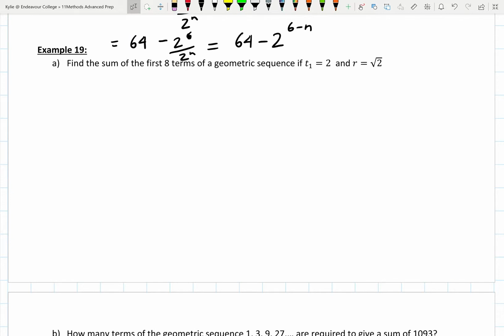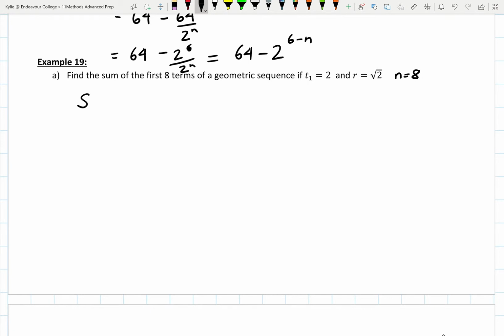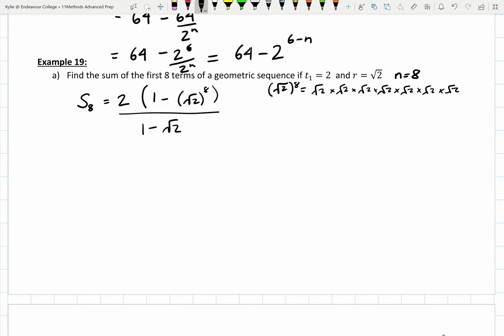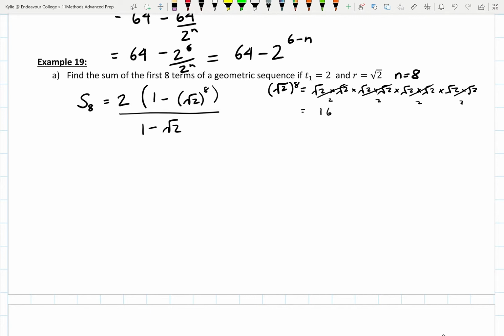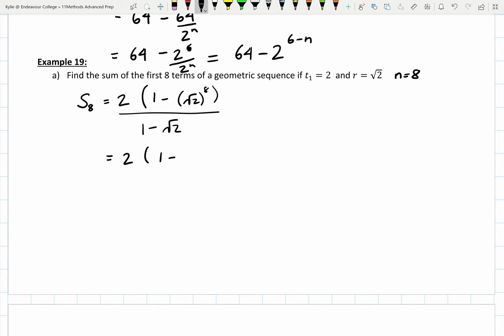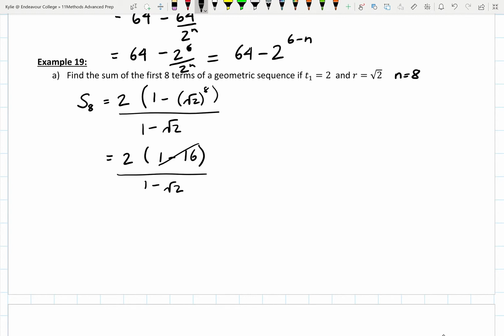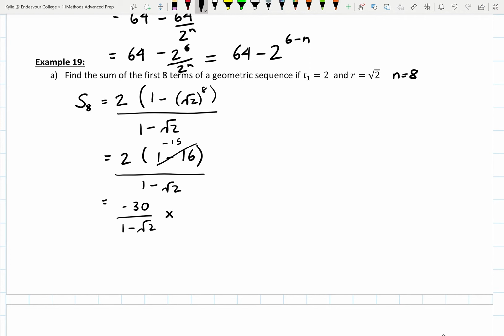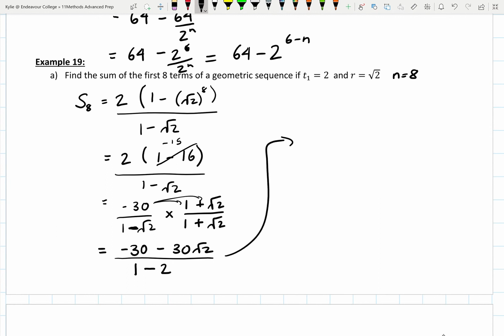26 Sequences and Series Eg19a